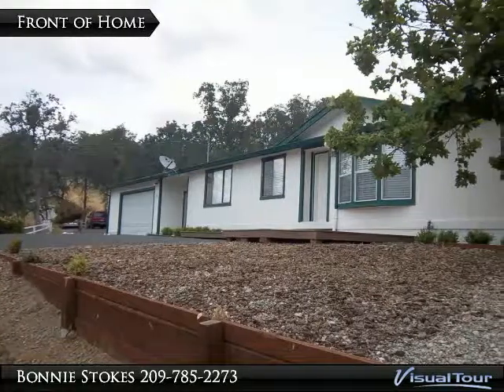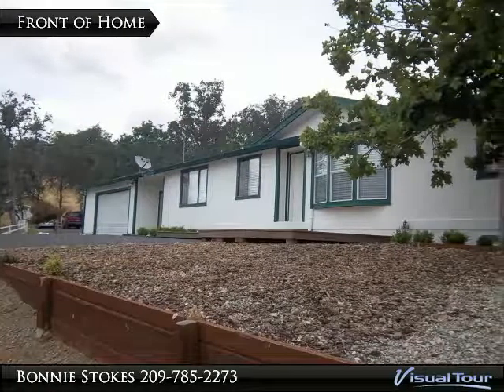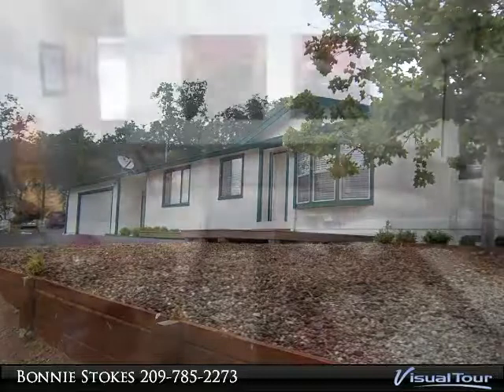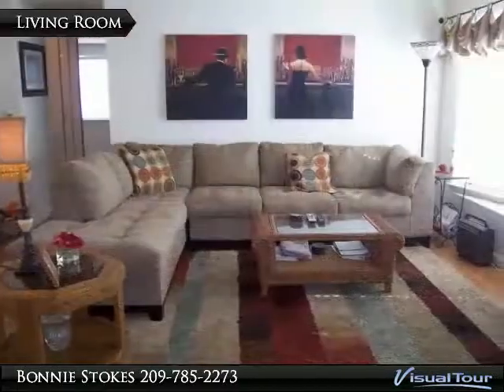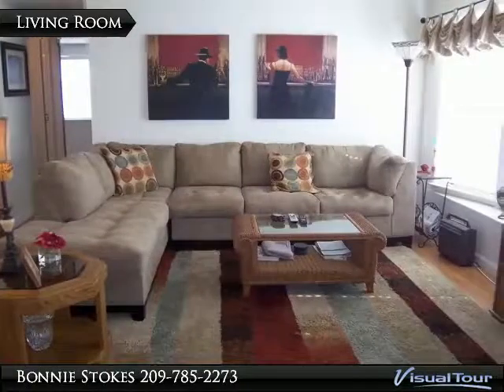5063 Little John Rd Copperopolis, CA 95228 - Bonnie Stokes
Updated Home, New wood flooring and Carpet, Granite Counter Tops in Kitchen, separate Laundry room, oversize Garage with Breezeway, .48 of Acre with views of Foothills. Extra insulation & copper pipes for hot and cold water. Washer, Dryer, Refrigerator and Blinds go with home. New Asphalt Driveway. Close to Lake Tulloch Boat Launch & Kiva.

Presented By:
Bonnie Stokes, Coldwell Banker Segerstrom